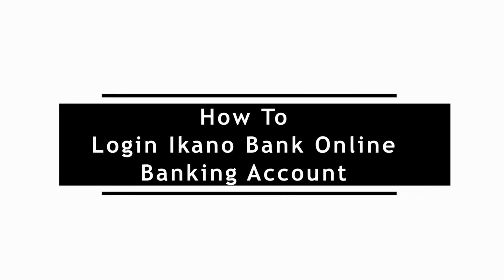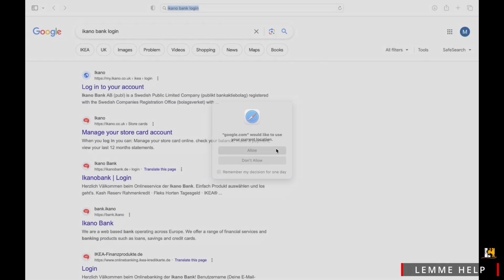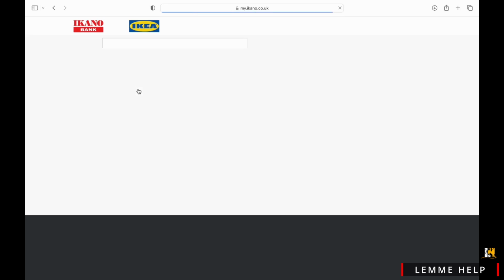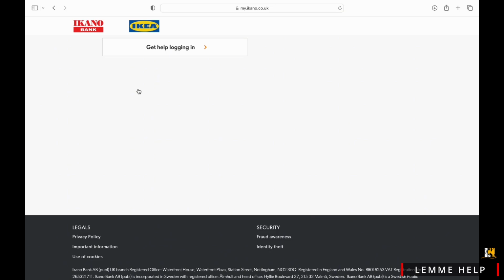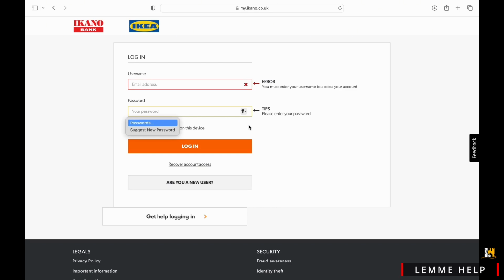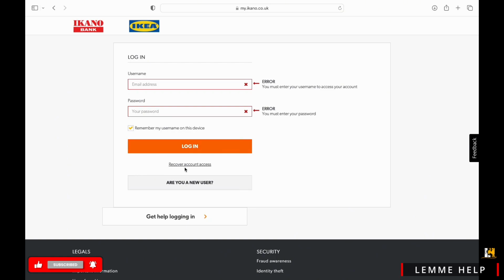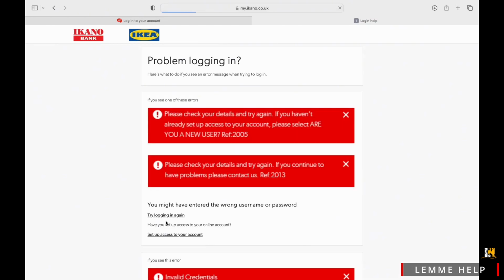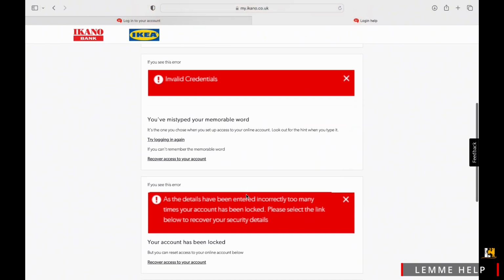How To Login Ikano Bank Online Banking Account 2024 | Ikano Bank Germany Online Account Sign In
Hey there! Are you wondering how to login to your Ikano Bank online banking account in 2024? You're in luck! In this tutorial, I'll show you how do I sign in to my Ikano Bank Germany online account step by step. Whether you're a new user or need a quick refresher, I've got you covered. Let's dive in and simplify the process of accessing your Ikano Bank online banking account!

Timestamps:

0:00 - Introduction: How do I Login to Ikano Bank Online Banking Account
0:10 - Accessing the Ikano Bank Germany Online Banking Platform
0:20 - Step-by-Step Guide: How do I Sign In to Ikano Bank Online Account